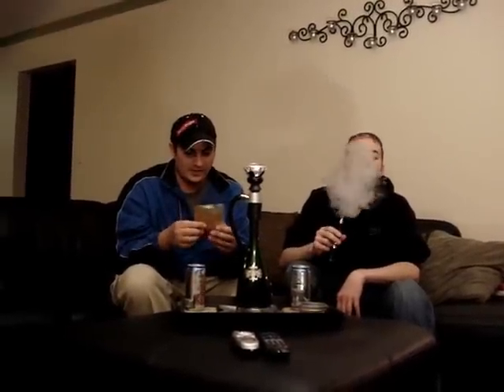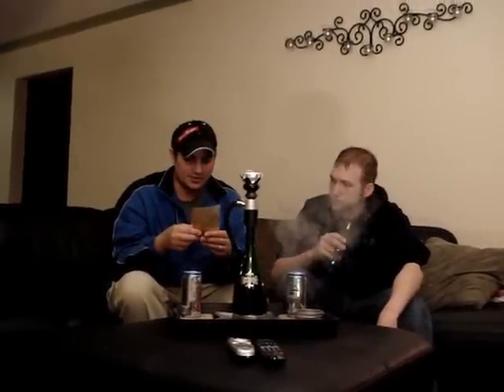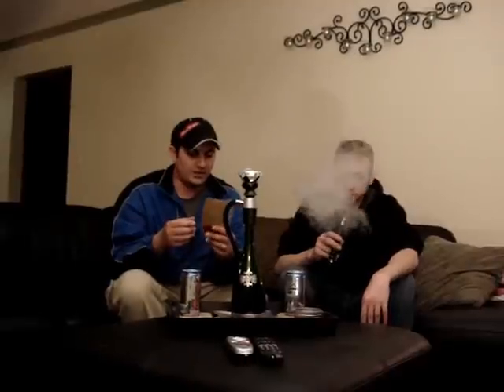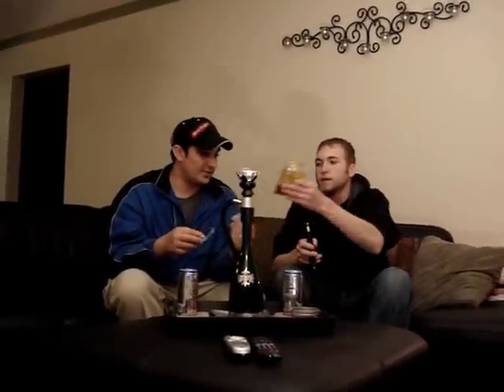Starbuzz Honeyberry Shisha Review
hookahdomain